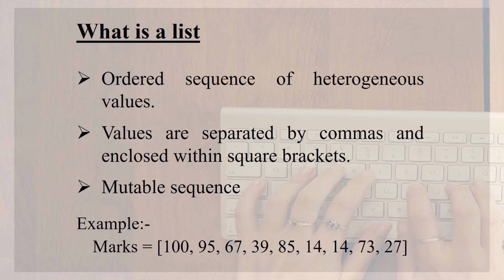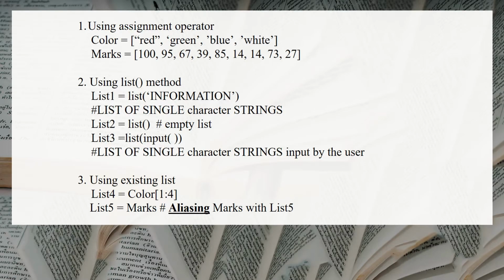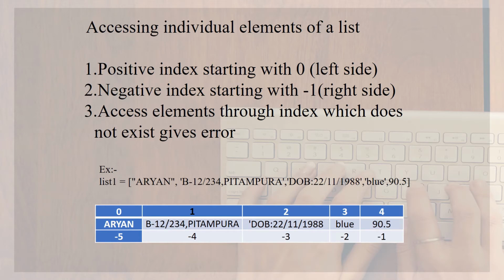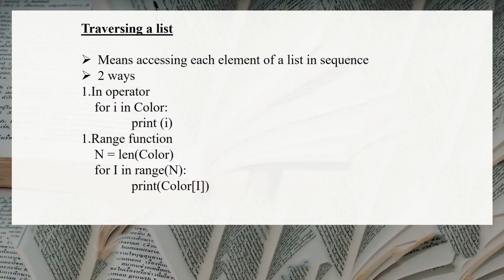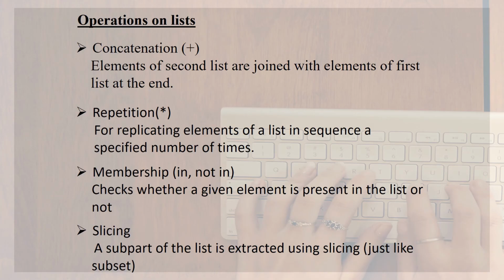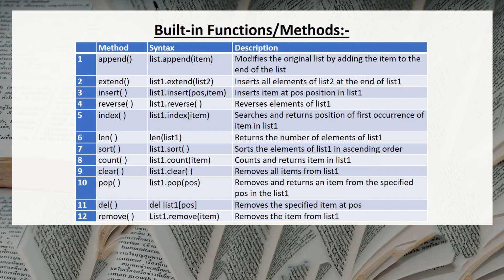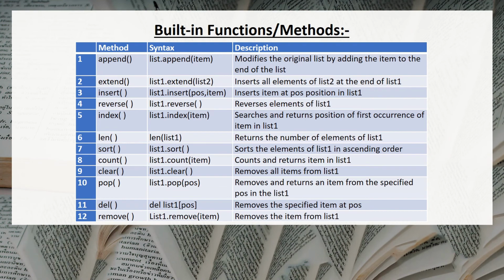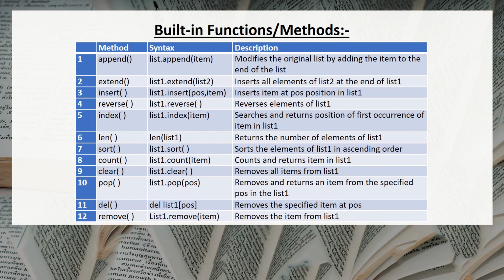CLASS : XI (Science/Humanities) COMPUTER SCIENCE / INFORMATICS PRACTICES SEQUENCES IN PYTHON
SUBJECT : COMPUTER SCIENCE / INFORMATICS PRACTICES

TOPIC : SEQUENCES IN PYTHON

SUBTOPIC : LISTS

DESCRIPTION : The video explains the definition of a list along with operators and built-in methods associated with list data type in Python.

By Ms. SIMMI GARG